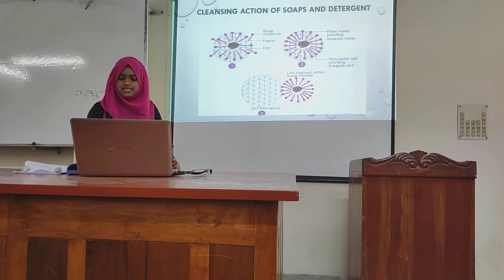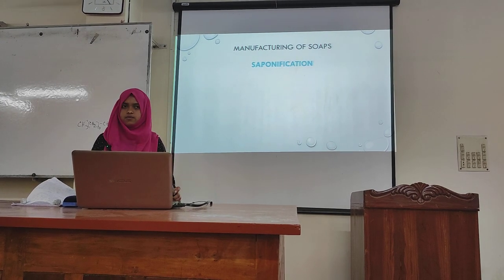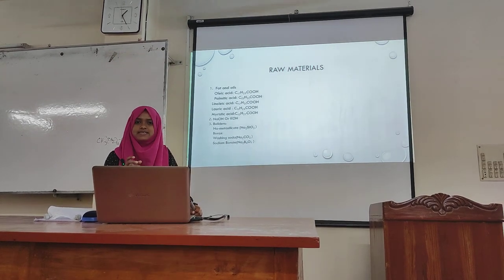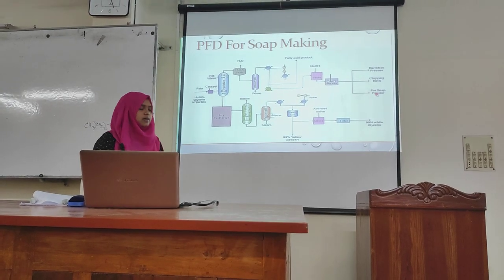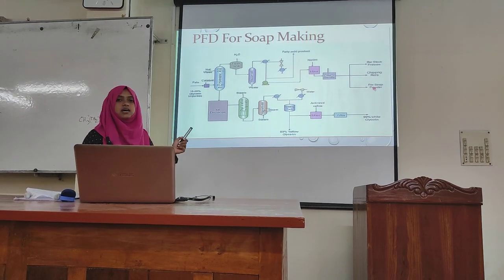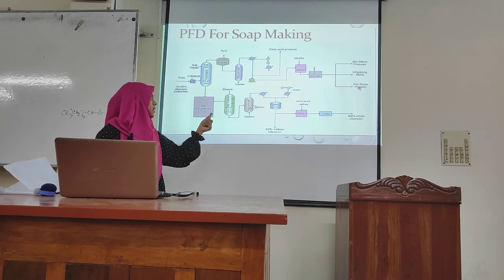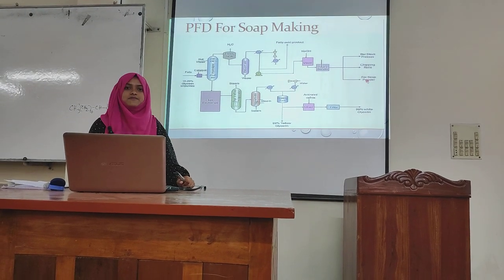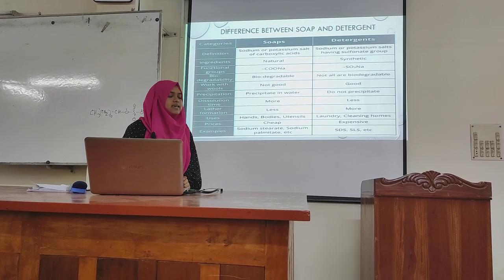Soap & Detergent | Presentation | Afsana Mimi | Chemistry | Begum Rokeya University, Rangpur